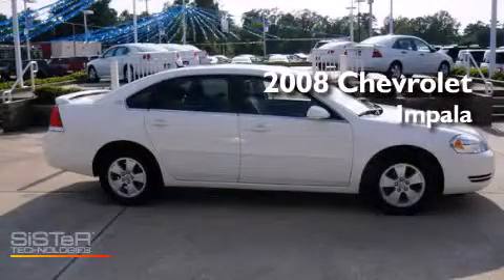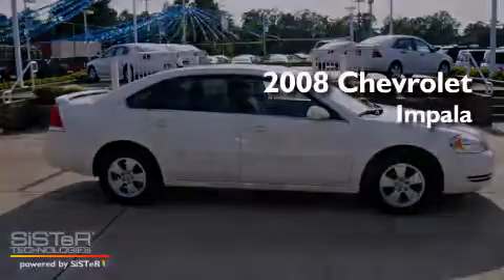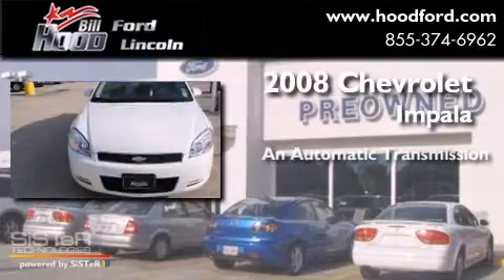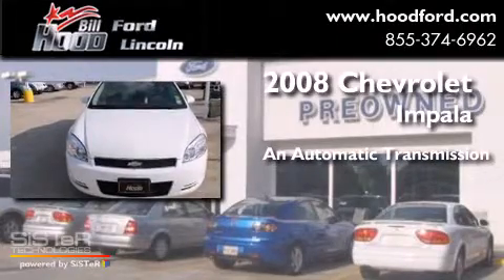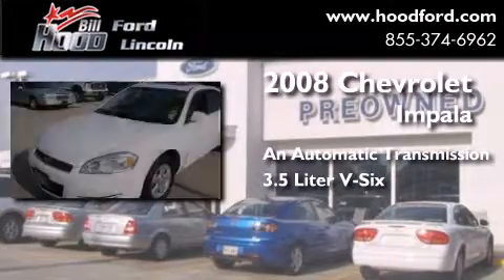2008 Chevrolet Impala New Orleans LA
We've been honored to serve the Hammond LA area , we promise that your experience at our dealership will exceed your expectations ! Year : 2008 Make : Chevrolet Model : Impala Engine : 3.5L V6 Trans . : Automatic Exterior : White Miles : 54,899 Interior : Tan Stock : 13469B Bill Hood Ford Lincoln 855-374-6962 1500 N. Morrison Hammond , LA 70401 Preowned 2008 Chevrolet Impala Hammond LA